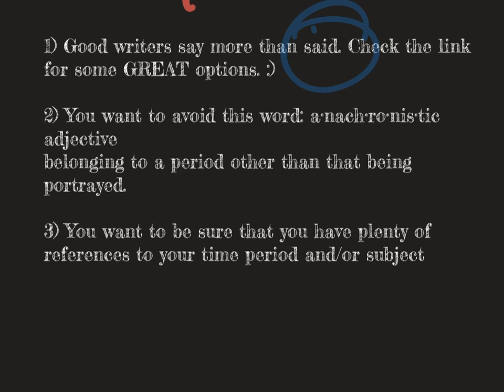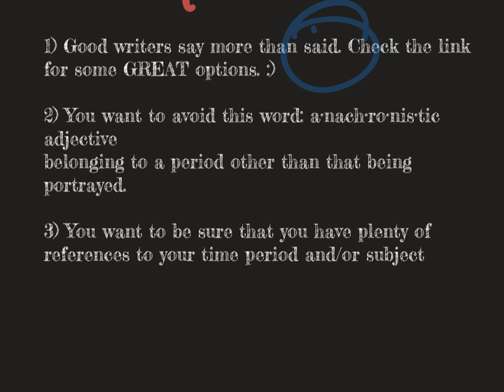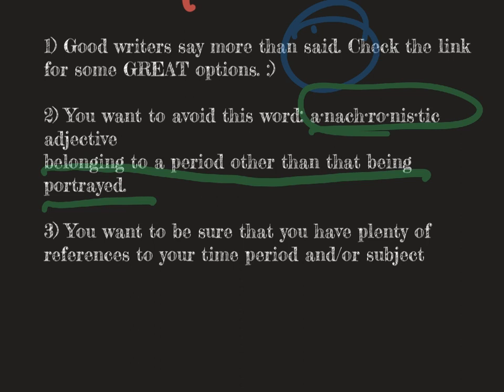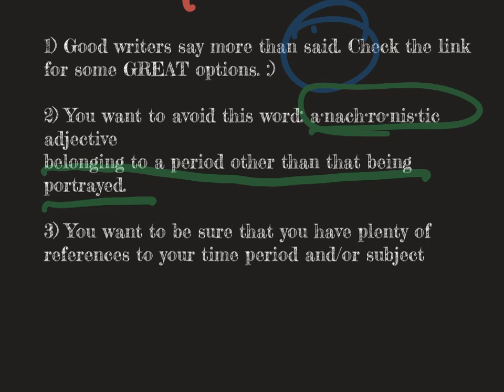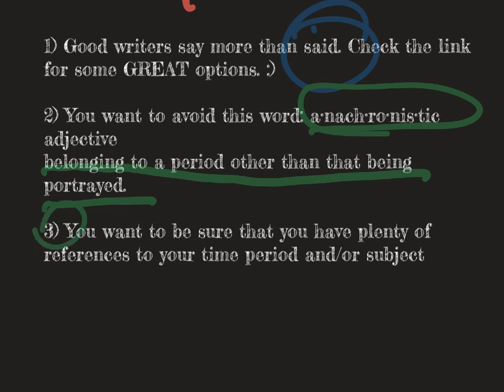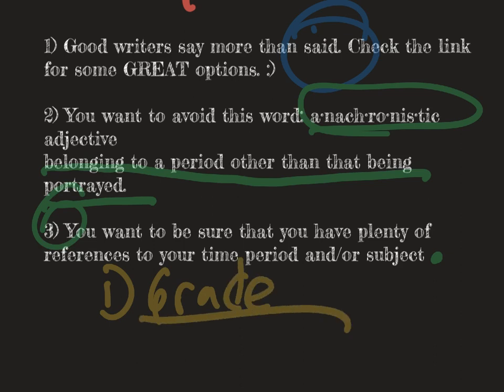Overusing said, avoiding anachronisms, and sharing historic details in your creative writing stories